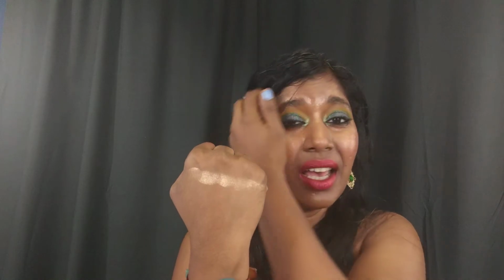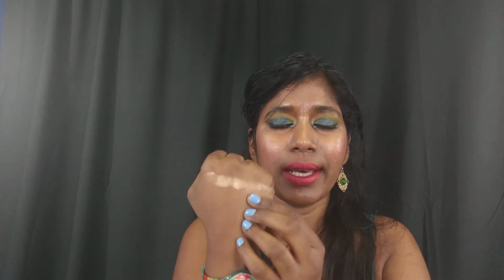Nars EASY GLOWING CHEEK PALETTE in COUCHER DE SOLEIL Swatch & Review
Hey GUys!... A Gorgeous cheek palette released by NARS.. These are the EASY GLOWING CHEEK PALETTE, .. they are a nordstrom exclusive and limited edition... I am reviewing the palette COUCHER DE SOLEIL. Enjoy and have a nice day!

Products mentioned in the video:

Nars EASY GLOWING CHEEK PALETTE in COUCHER DE SOLEIL

Products worn in the video:

Eyes: Huda beauty Electric Palette & Linda Hallberg Enchanted Secrets Palette

Highlighter & BLush : Nars EASY GLOWING CHEEK PALETTE in COUCHER DE SOLEIL

Lips: Milani AMore Mattallic liquid lipstick in Mattely in Love